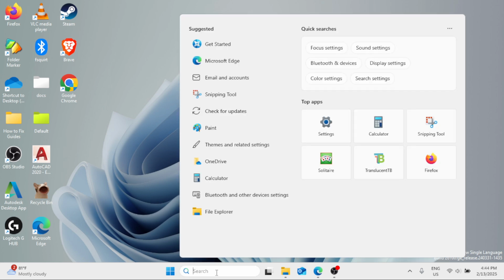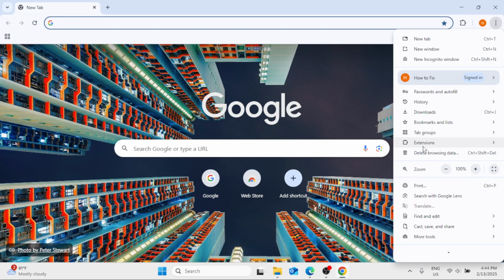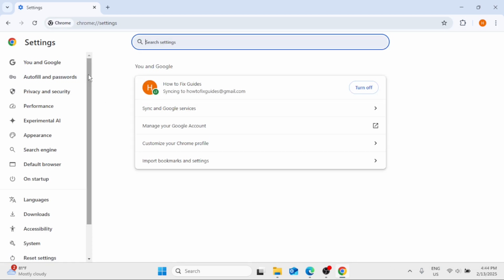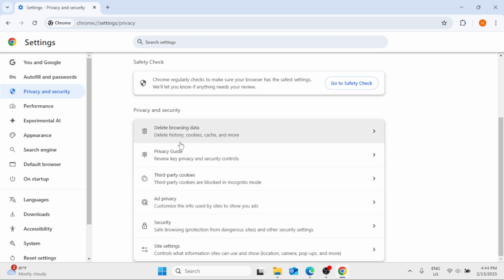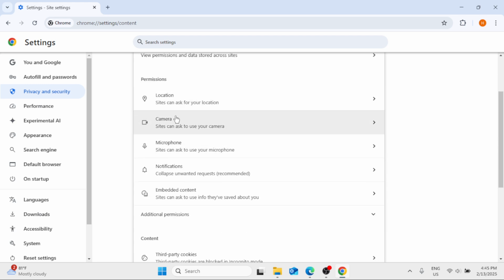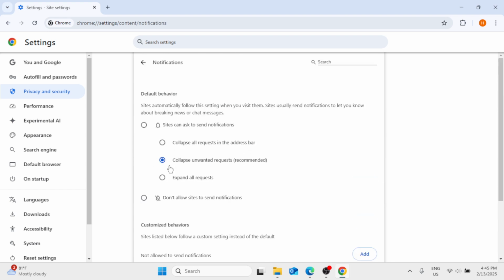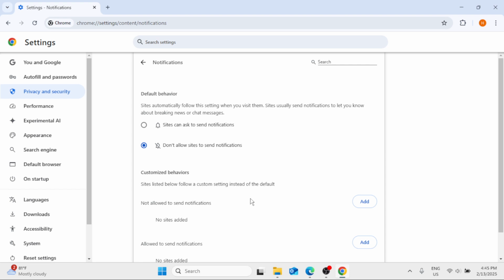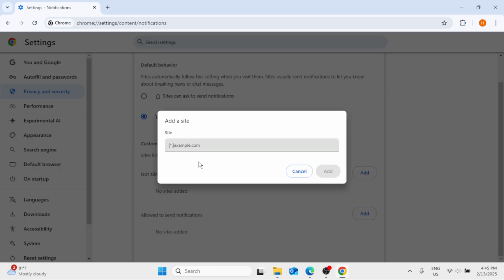How to TURN OFF and Stop Google Chrome Notifications in Windows 11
Learn how to turn off and stop Google Chrome notifications in Windows 11 easily!   This step-by-step guide helps you disable annoying pop-ups quickly. Watch now and take control of your notifications!